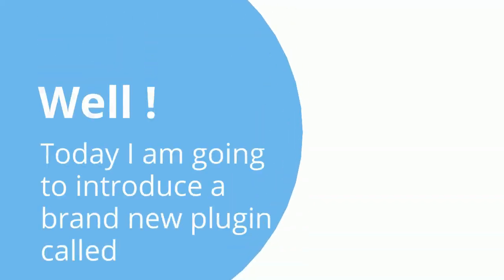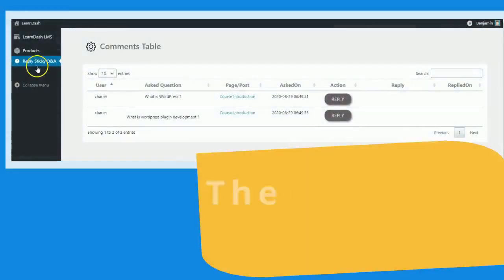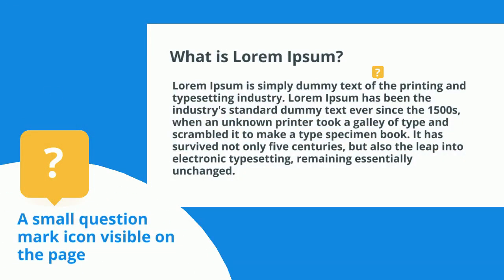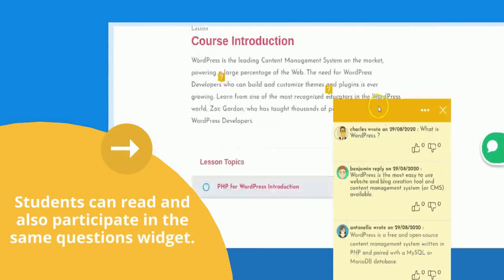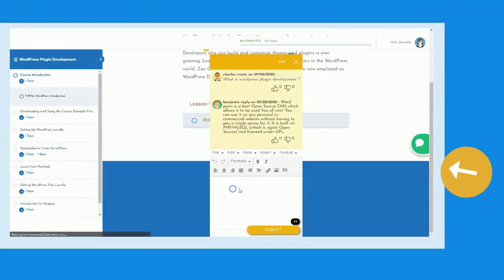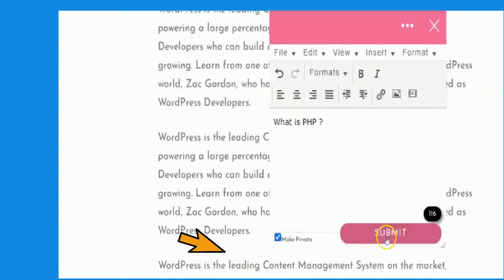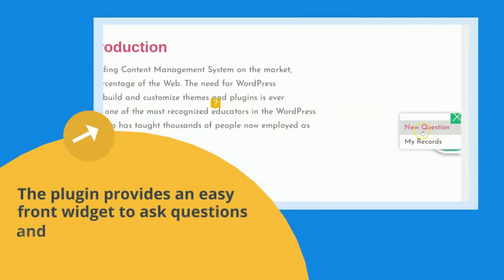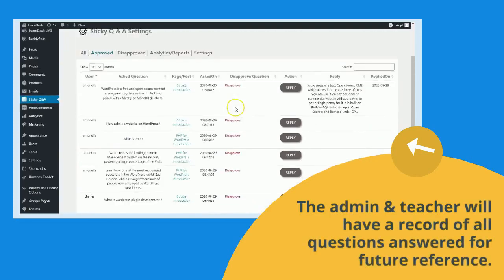LifterLMS sticky Q & A WordPress Plugin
LifterLMS Sticky Q&A (Question & Answer) plugin is the newest tool for Lifterlms based course creators. Once you install this plugin, your students will be able clear his or her doubts or ask questions on any course or lesson or topic. That too, they will be able to raise their doubts at a place on the content *Course , lesson or topic) , where a student has doubt.